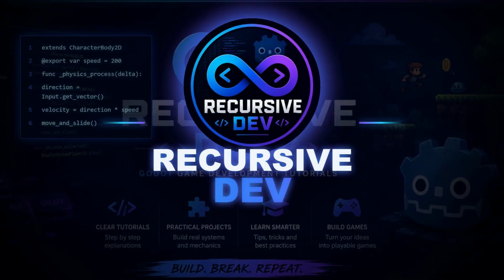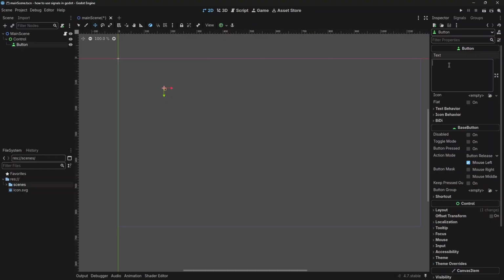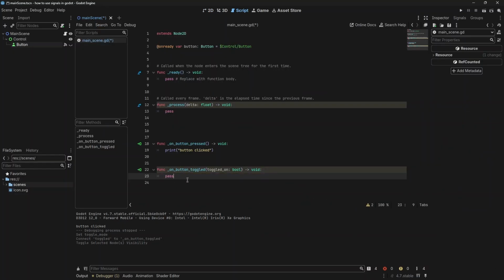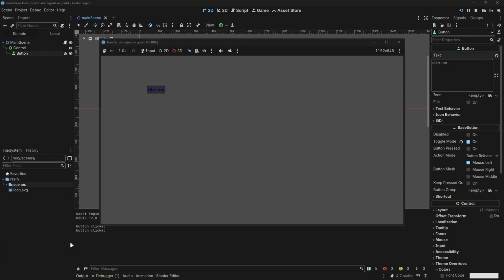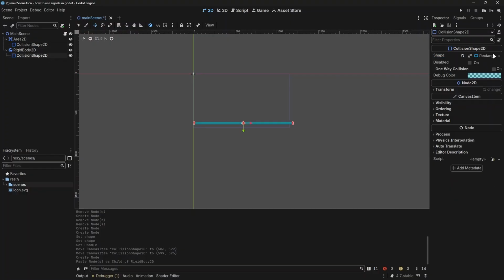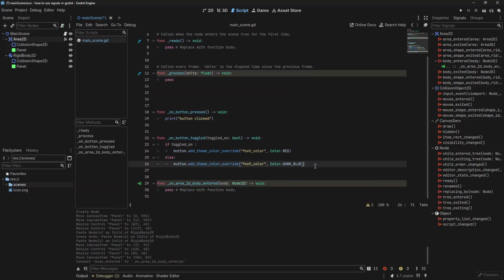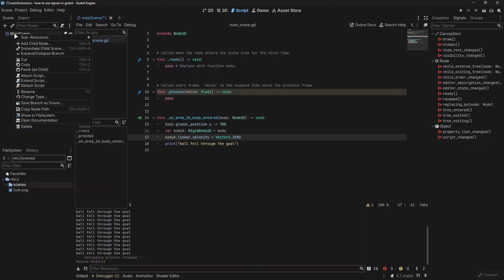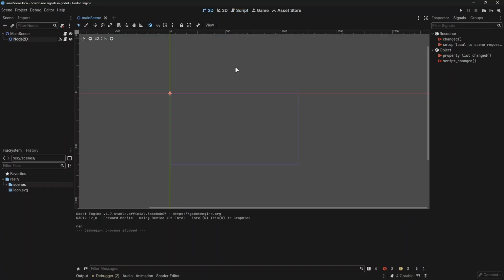The basics of signals in Godot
Learn how to use signals in Godot 4 from start to finish! In this tutorial, you'll learn how to connect Button and Area2D signals, create your own custom signals, emit them from code, and build cleaner, more modular games.